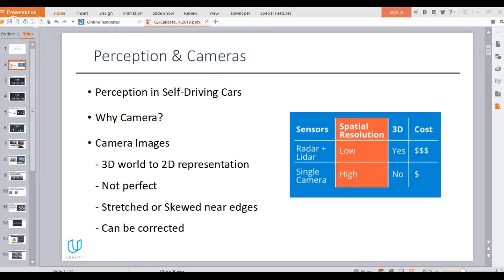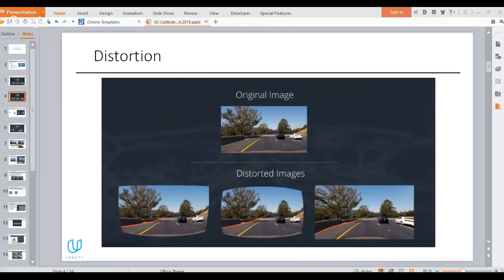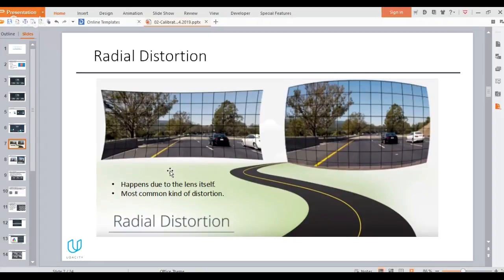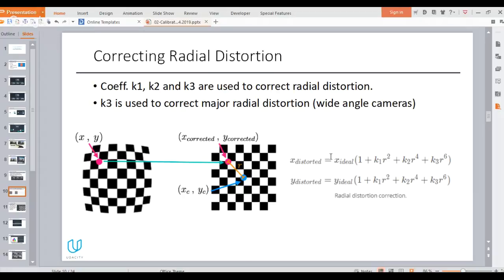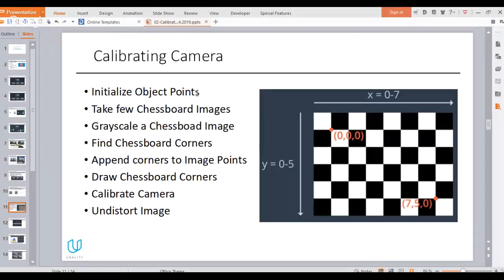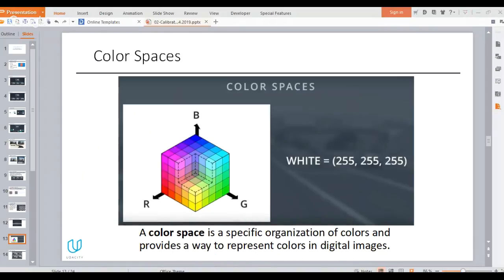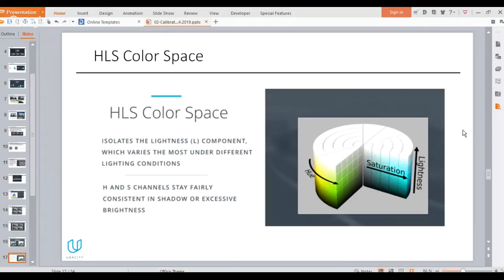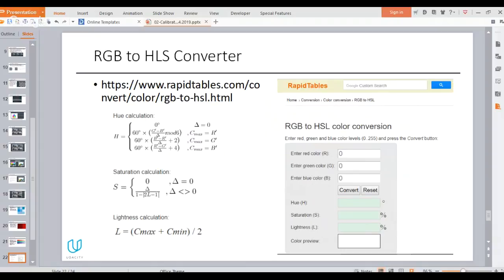Camera Calibration & Color Spaces Webinar - SDCND